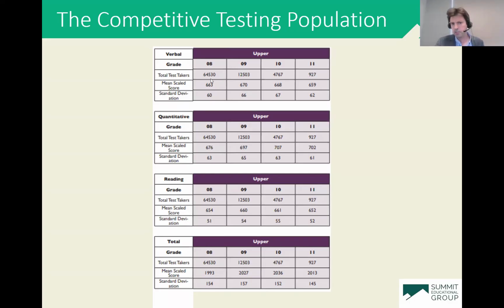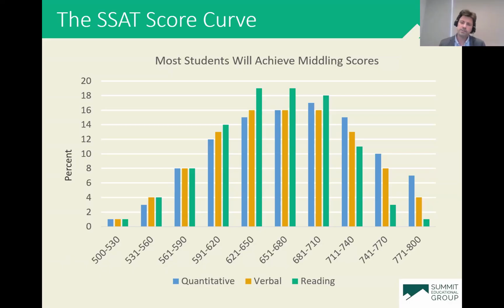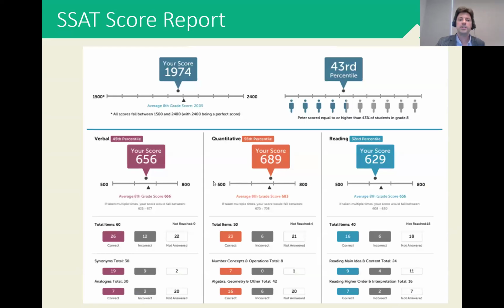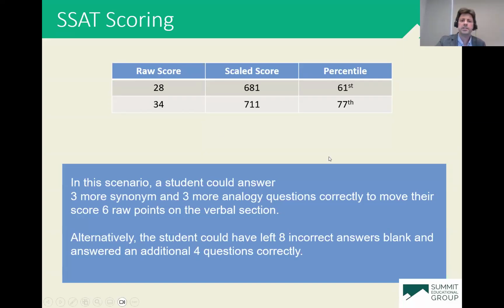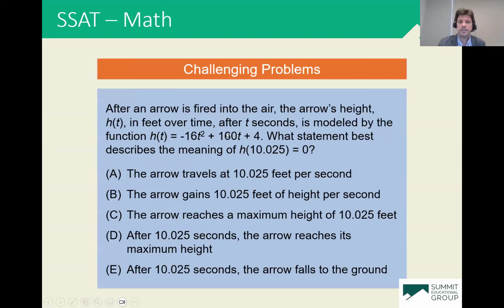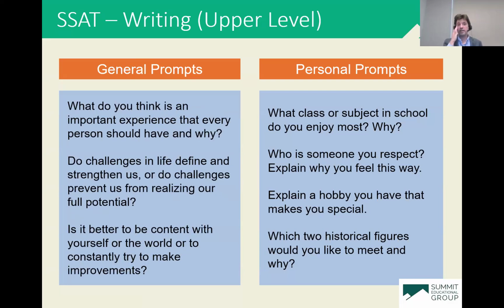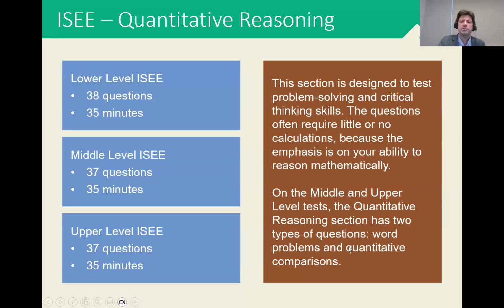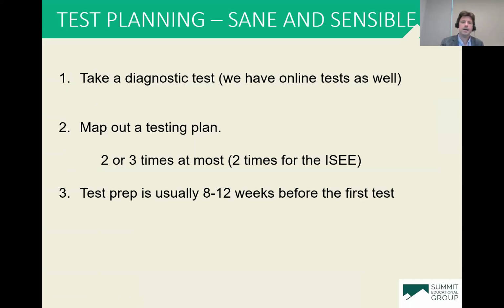Demystifying the SSAT and ISEE: A Guide to Independent School Admissions Testing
Are you curious about the SSAT and ISEE but unsure what they are or how they fit into the independent school admissions process? Summit is here to guide you!

Join us for an informative webinar led by Summit’s Chief Brand Ambassador, Drew Heilpern, Ph.D., as we demystify these two important admissions tests. Whether you’re new to the process or looking for expert advice, this session will provide the insights and strategies you need to help your student feel prepared and confident.

Key topics include:

1. How the tests are used in independent school admissions
2. Scoring breakdowns and what they mean
3. Test formats and what to expect on test day
4. Content and strategy for approaching each section
5. Options for taking the tests and test planning advice

You'll walk away with a clear understanding of these tests, along with actionable strategies to set your student up for success.